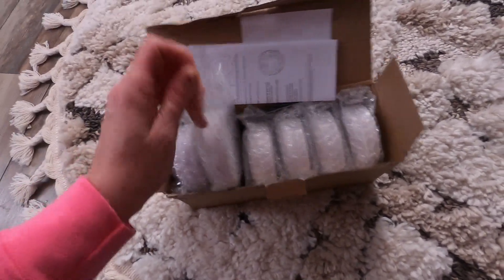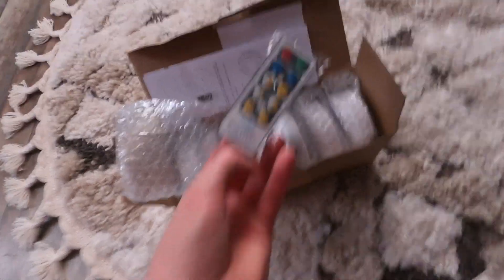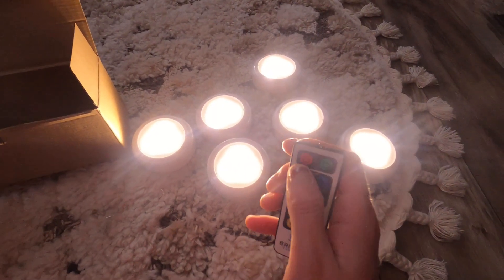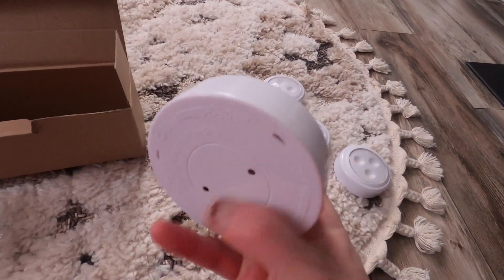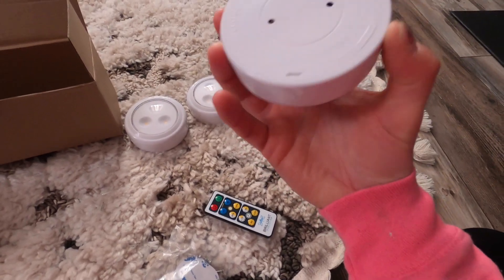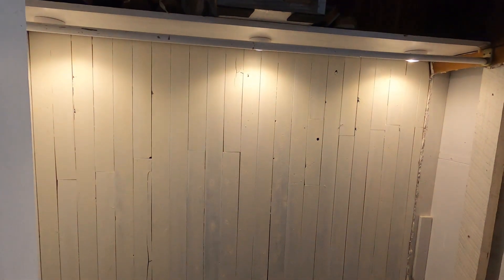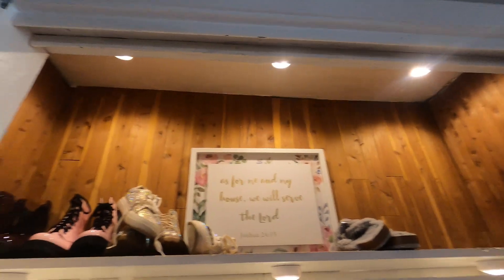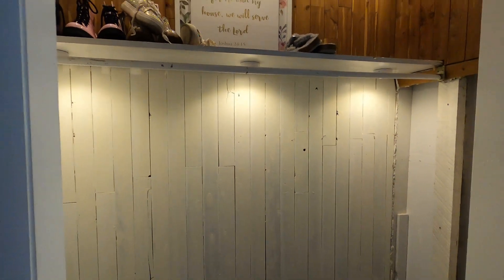Brilliant Evolution Tap Light Push Lights 6pk w/Batteries + Remote, LED Stick On Lights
to learn more or purchase-